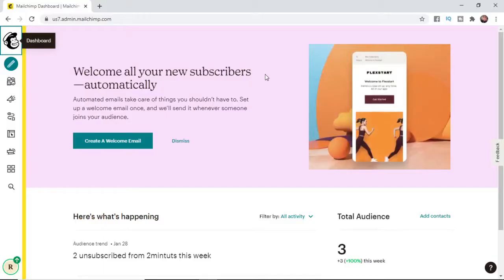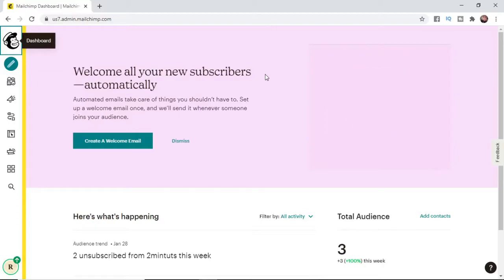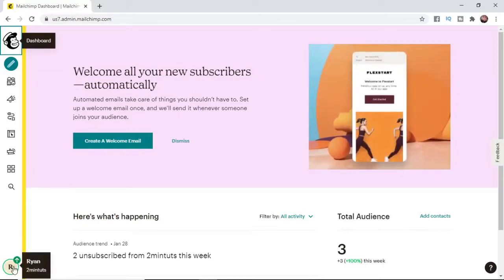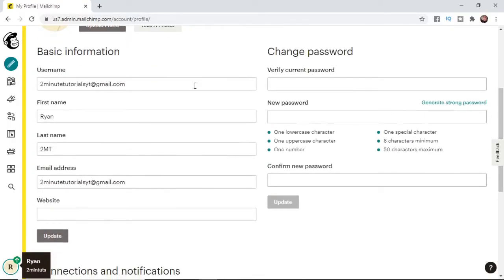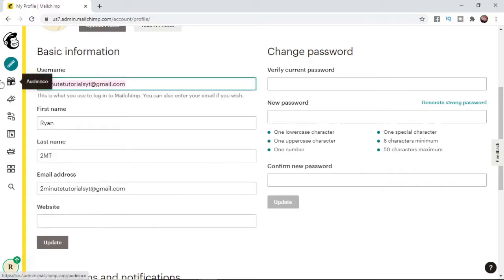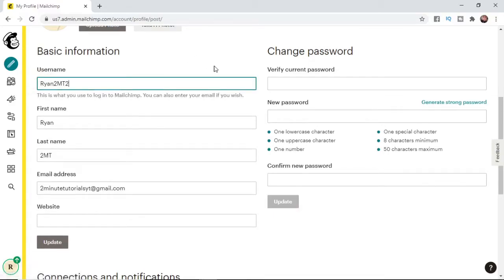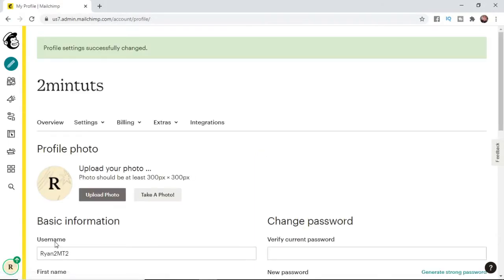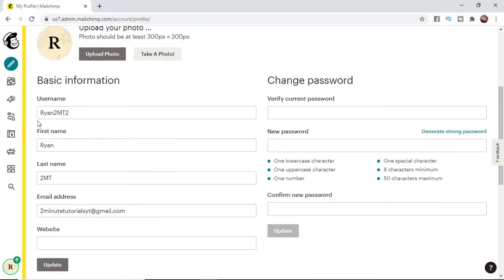How to Change Username on MailChimp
In this video, I show you how you can change your username on MailChimp.

Steps to change username on MailChimp:

1) Go to MailChimp account
2) Click on profile picture (bottom left)
3) Click profile
4) Find your username
5) Enter new one and confirm

That's how easy it is to change your username on MailChimp.